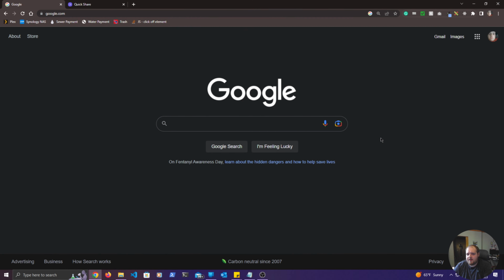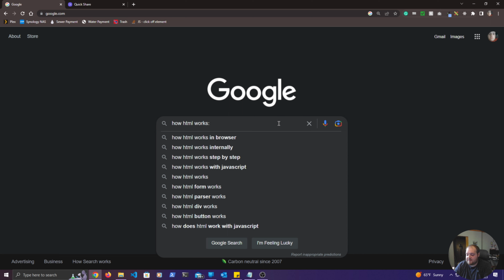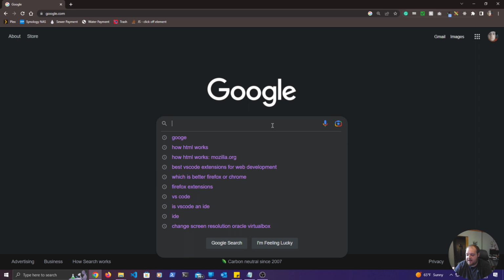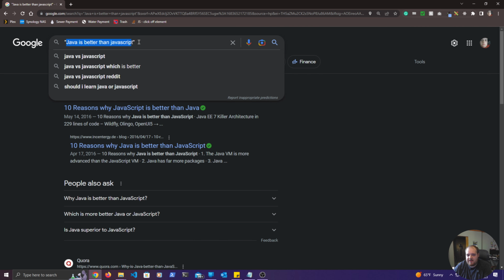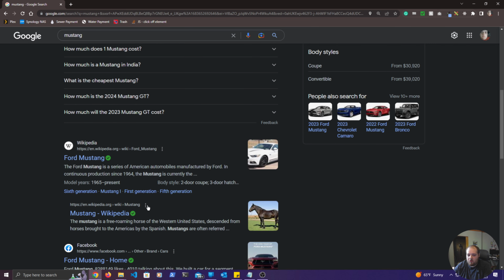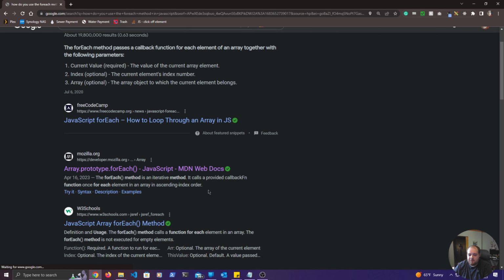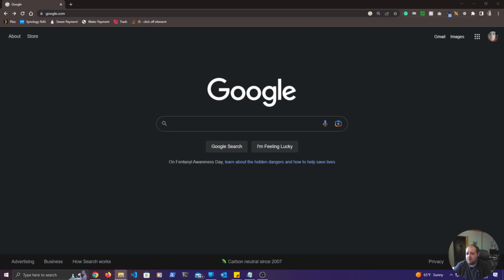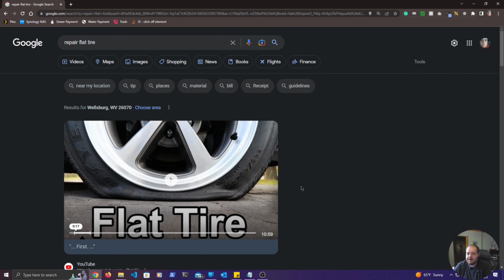These Tricks Will Get You BETTER RESULTS on GOOGLE